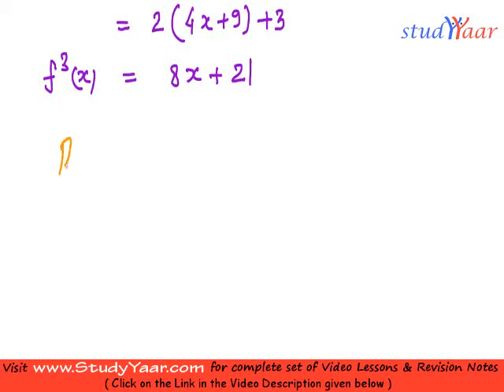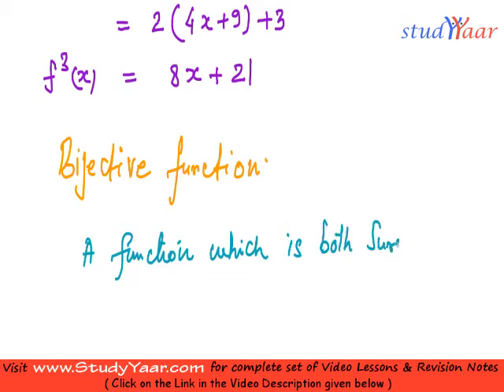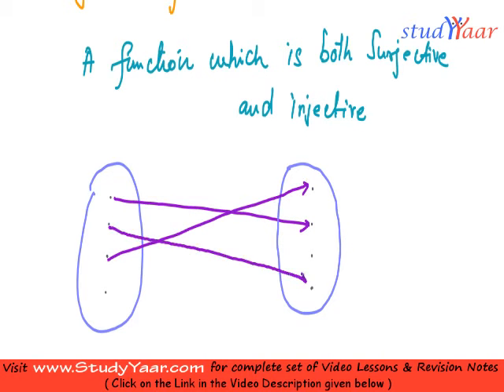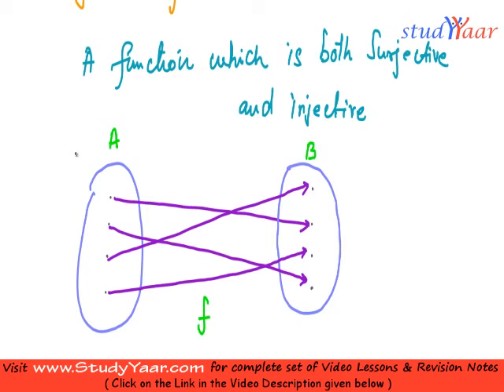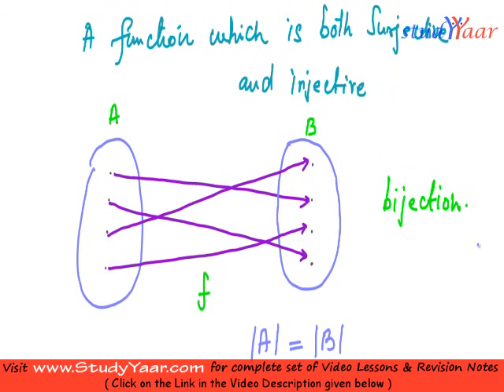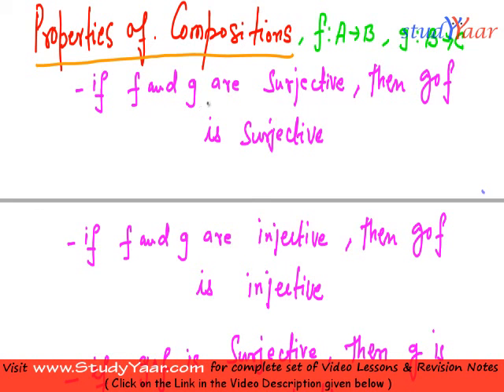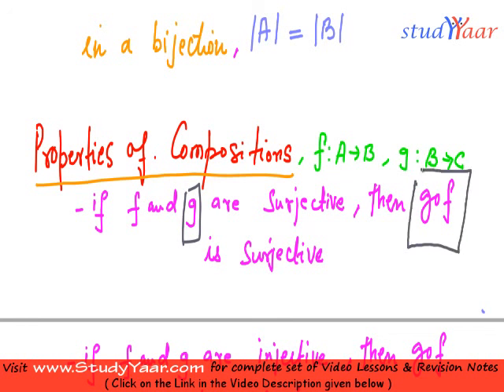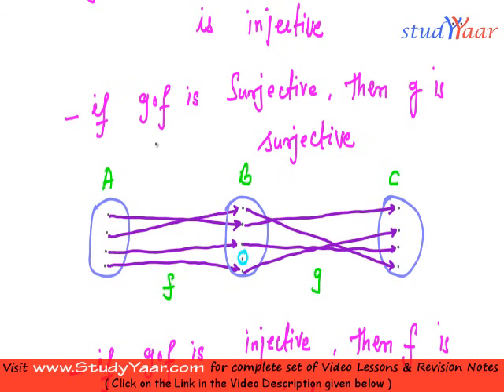Functions - Bijective, Inverse, Properties of Inverse, Pigeonhole Principle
Bijective Function, Inverse of a Function, Example, Properties of Inverse, Pigeonhole Principle, Extended Pigeon Principle